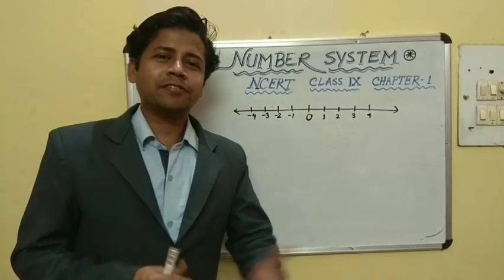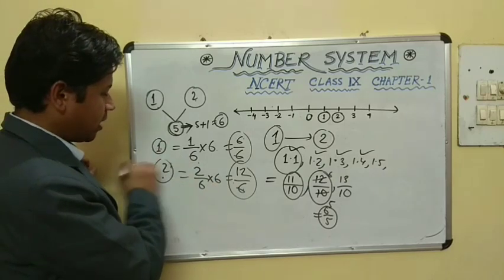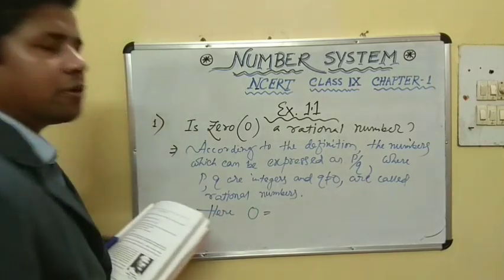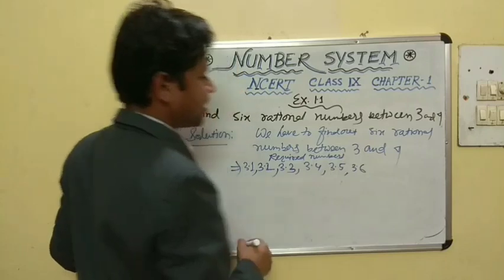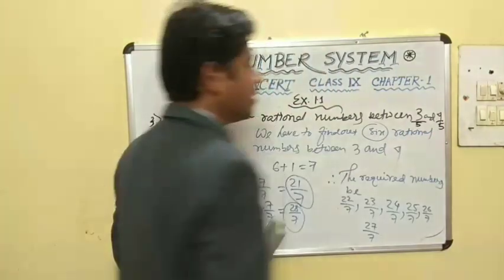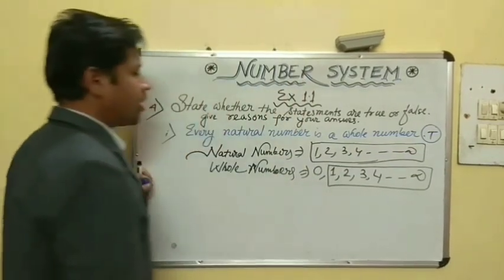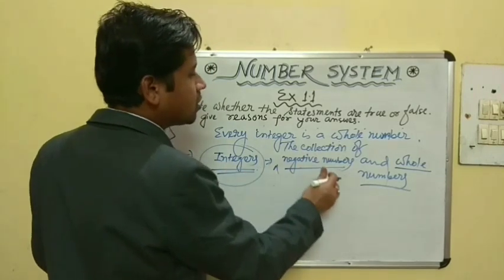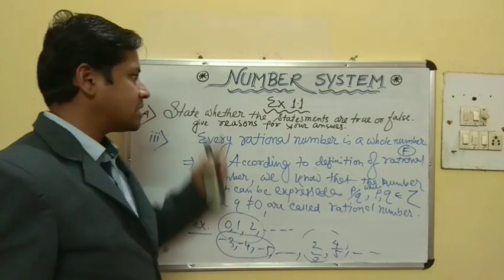How to learn NUMBER SYSTEM, INTRO PART: 2 & EXERCISE: 1.1, NCERT, CLASS 9TH MATHEMATICS, CHAPTER: 1.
Anyone can learn from this class lecture sitting from anywhere,

 This lecture contains the following:
How to find required number of rational numbers between any two given rational numbers.

Exercise: 1.1 problems solutions.
Step by step detail discussion is there.

Complete watching gives anyone a better
class room experience no doubt.